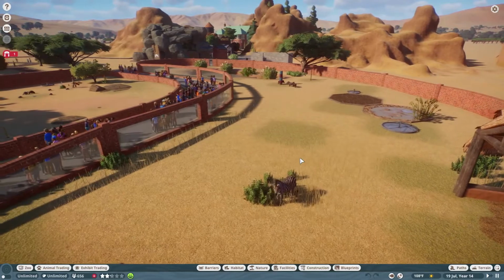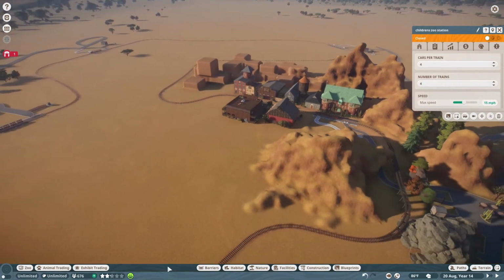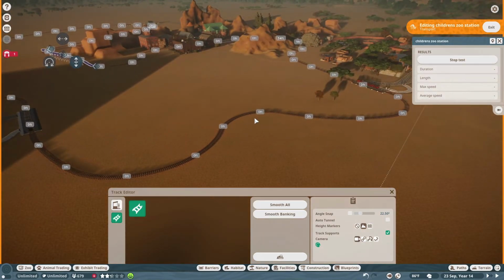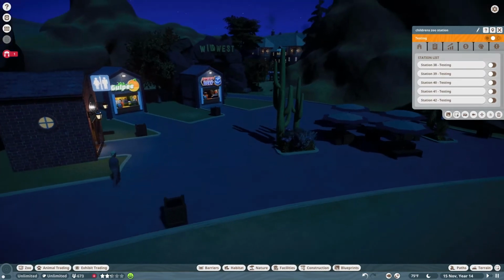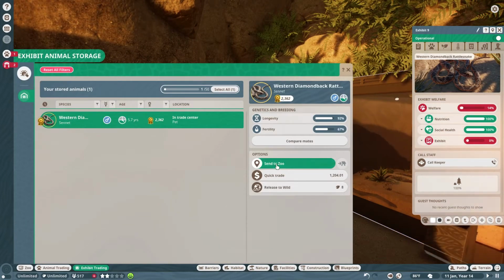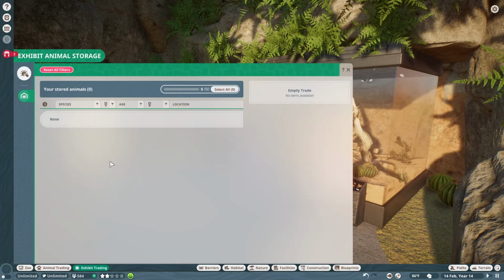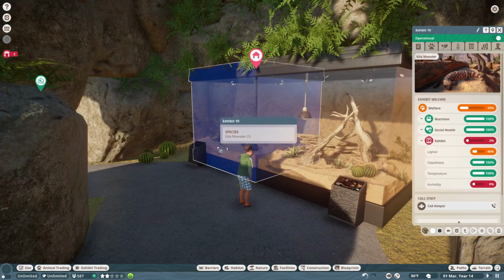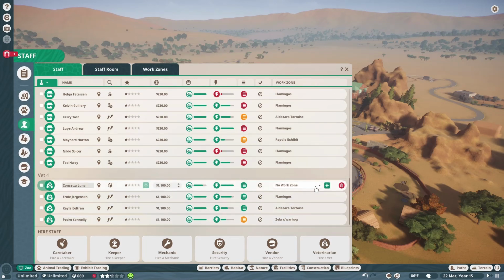Planet Zoo Part 9 - Testing the Train, Rattlesnakes and Gila Monsters!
The train ride is complete except for a few minor tweeks here and there.